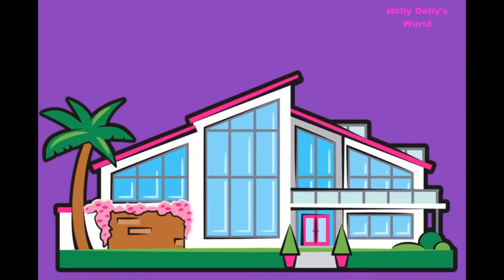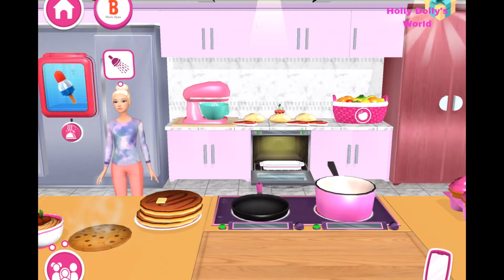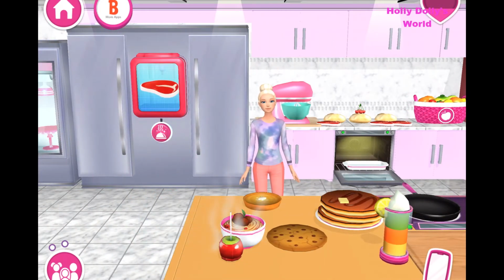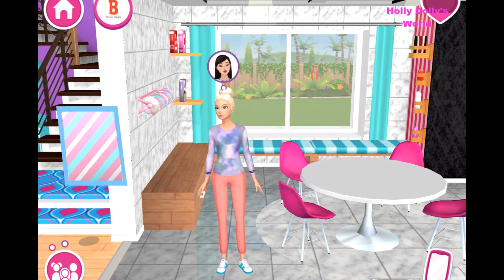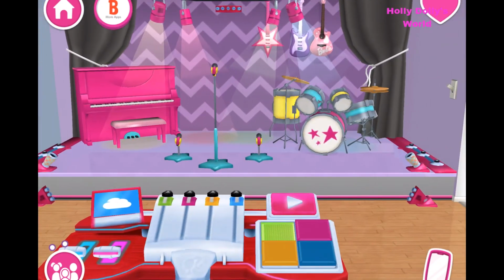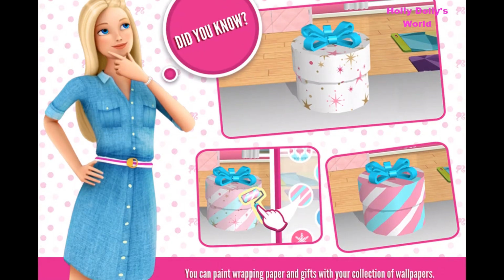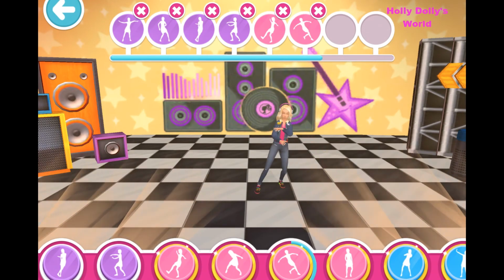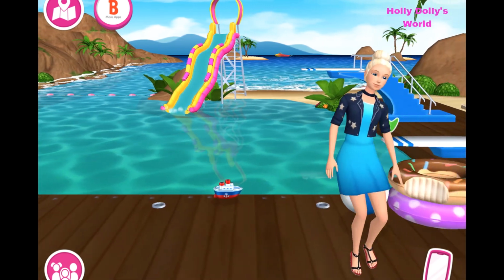Playing Barbie Dream house game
Playing my fave game on the iPad.